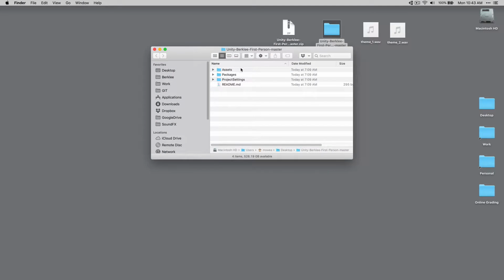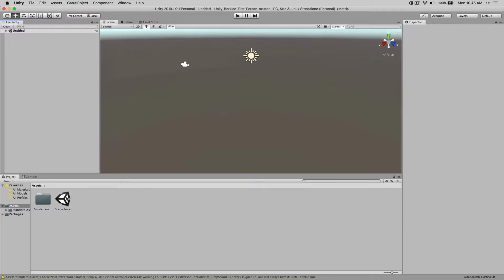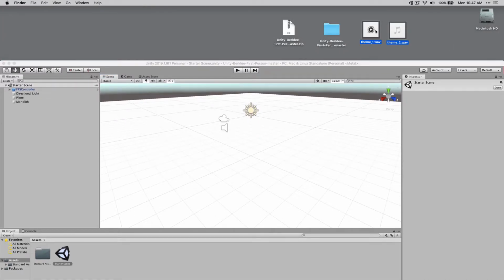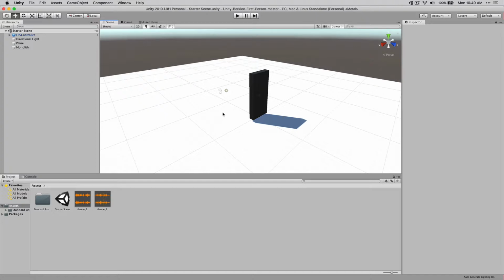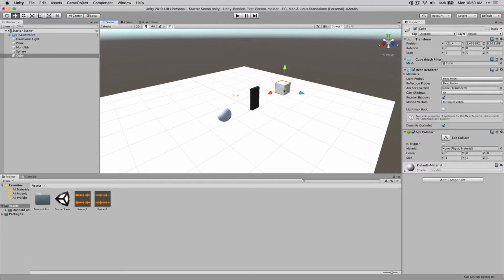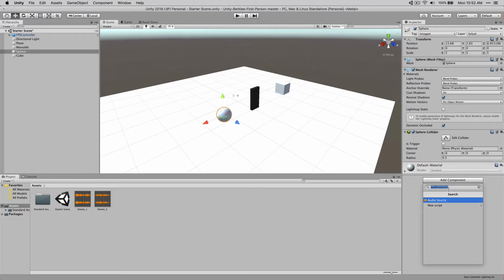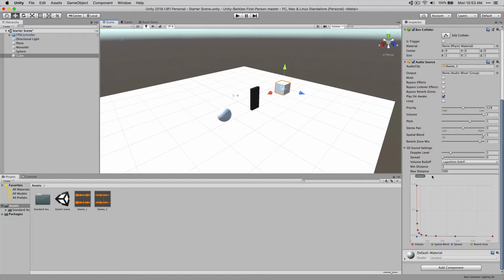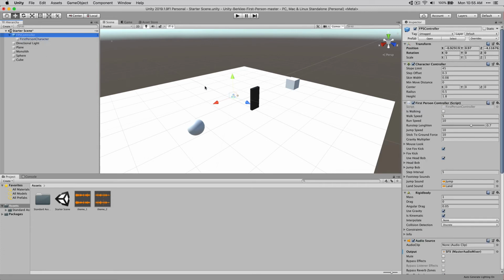Adding Audiosources to A Simple Unity Project